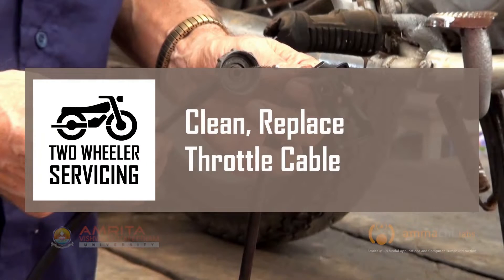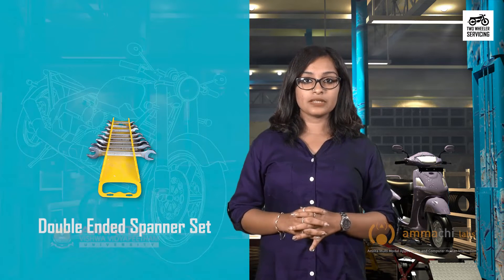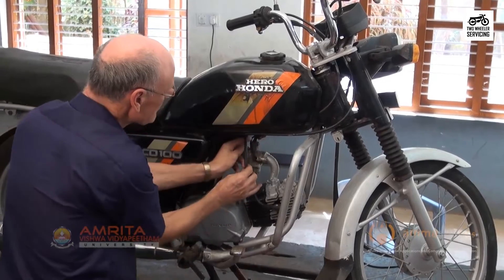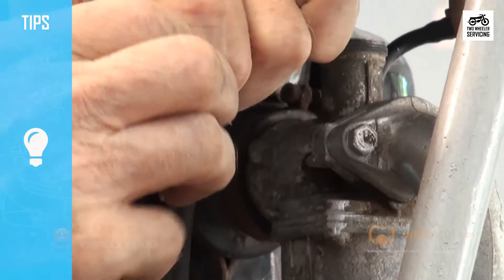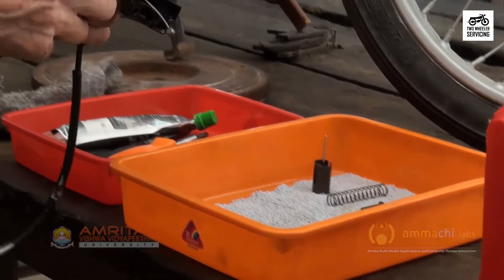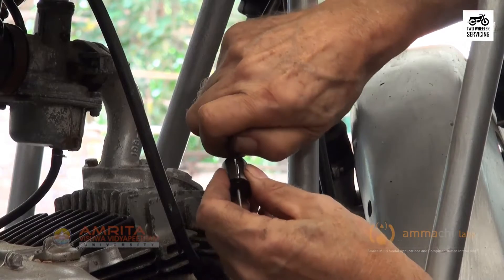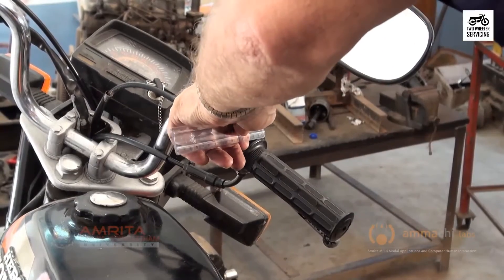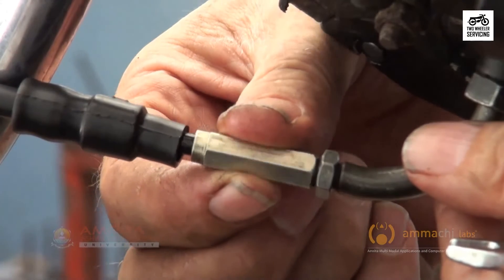13.5 Clean Replace Throttle Cable (English)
In this video, you will learn the step by step procedure of replacing or cleaning the Accelerator Cable.